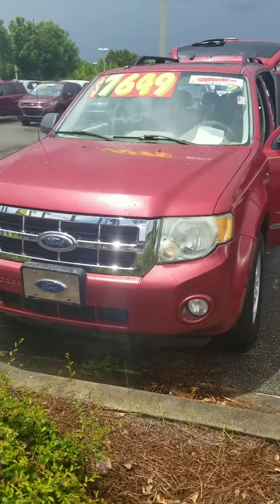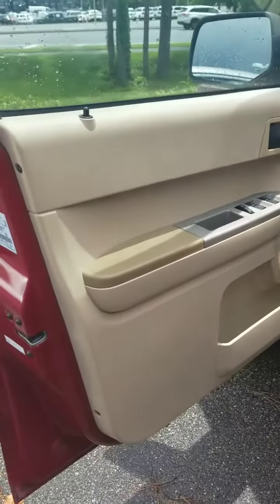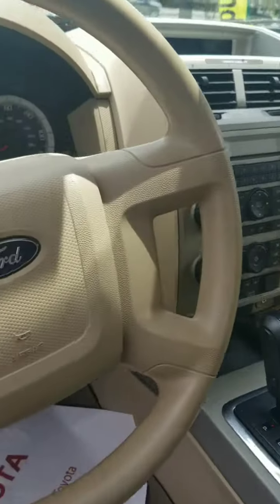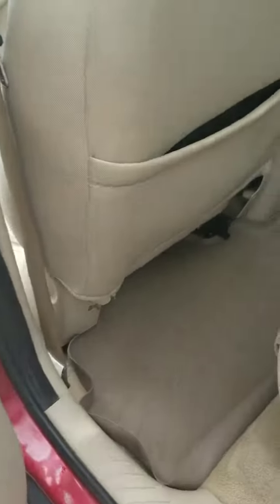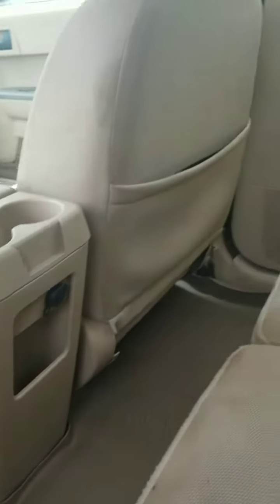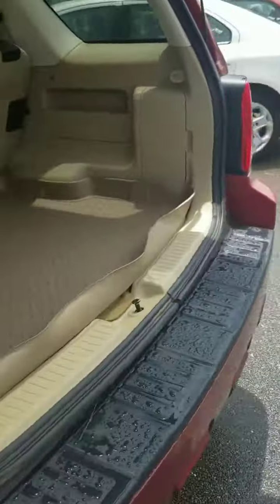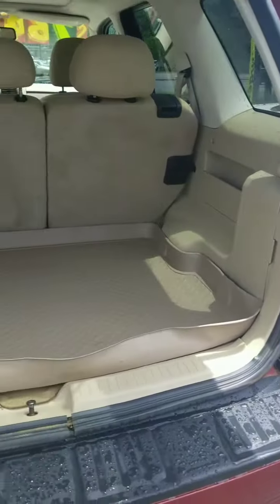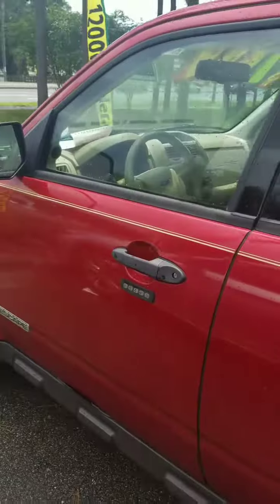2008 Escape for Steve!